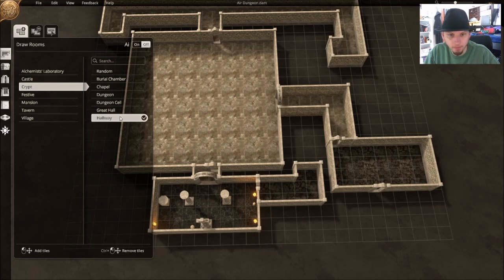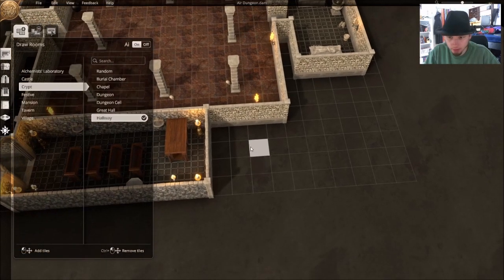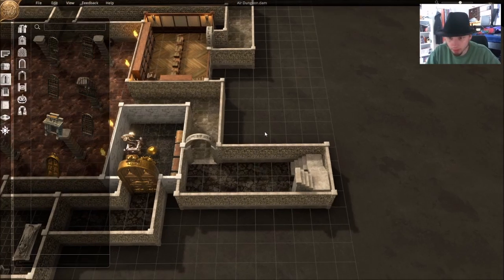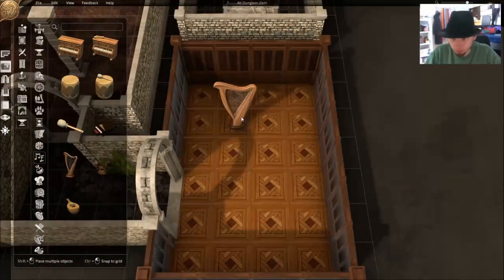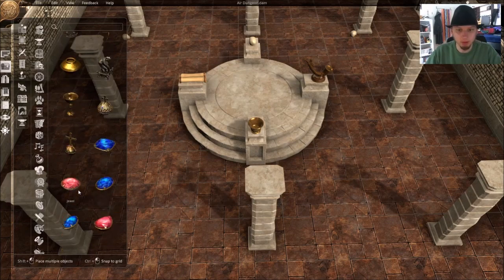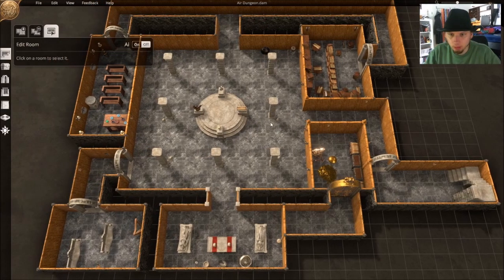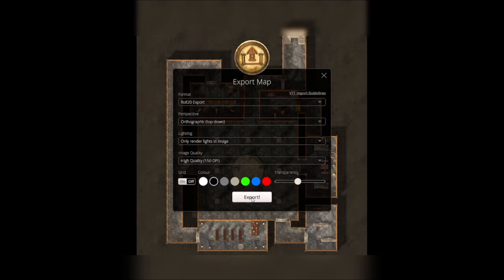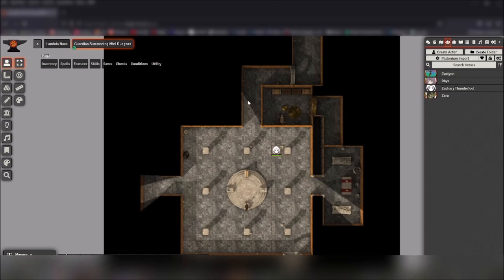Dungeon Alchemist - Creating a simple dungeon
Hi there,
i created a simple dungeon and even made some suggestions how to make it mechanically interesting for the players. the second part is export and import to Roll20 as well as Foundry. Had to blur some part of the screen on that, but you can see the important part just fine.

0:00 Creating the Dungeon
41:23 Export your map
43:48 Import to Roll20 (without premium Roll20)
46:38 Import to Foundry VTT